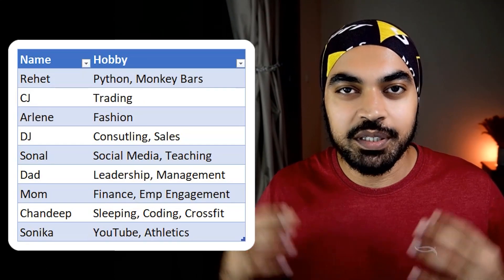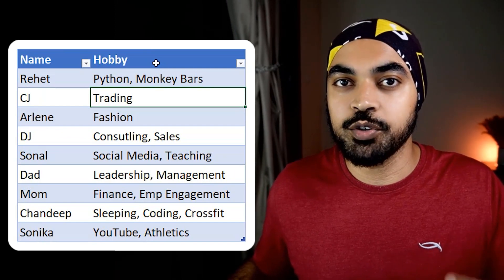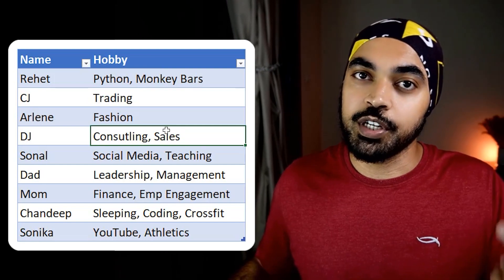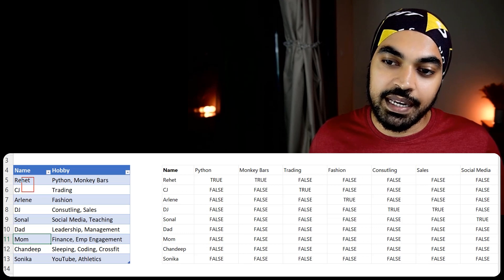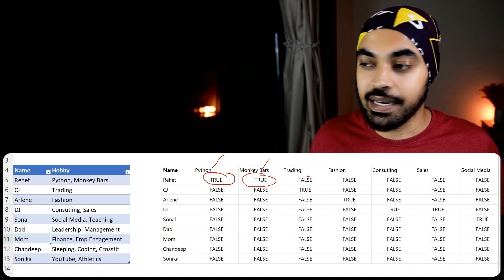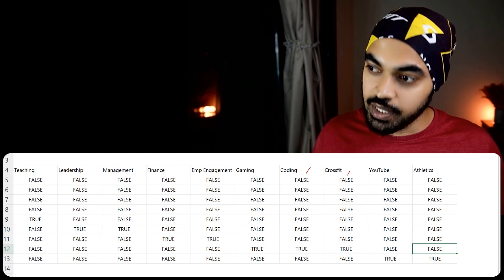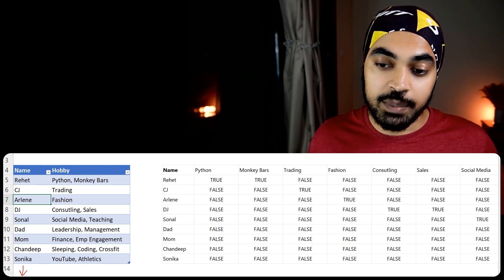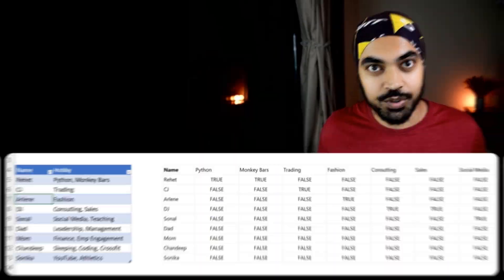Creating Dynamic Columns | Power Query Challenge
ONLINE COURSES
✔️ Mastering DAX in Power BI -

CHAPTERS
0:00 Intro
0:18 Explaining the Data & the Problem
0:40 Expected Output
1:25 Outro